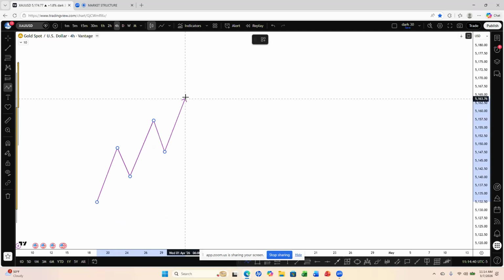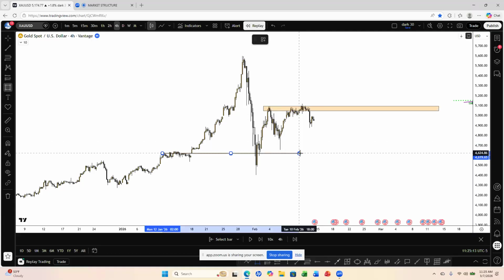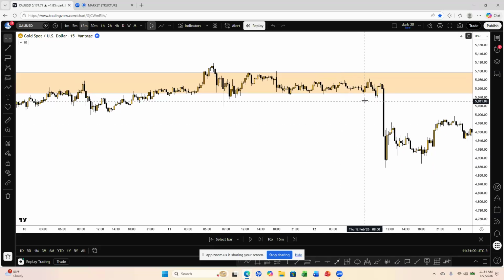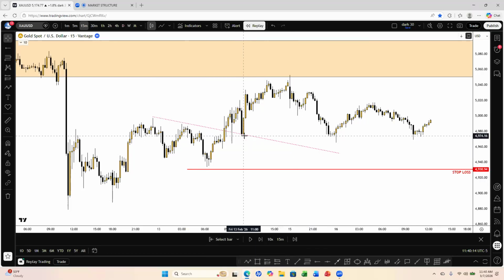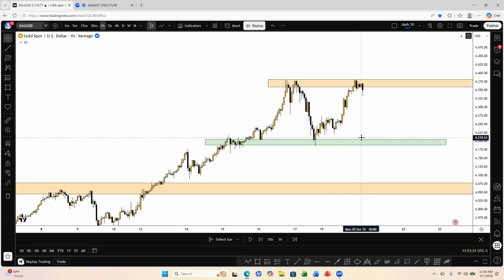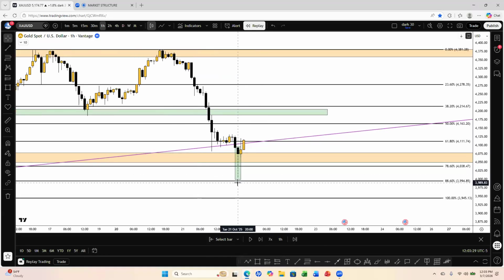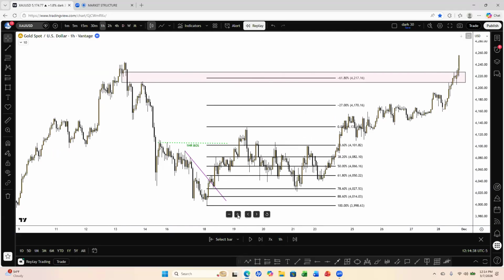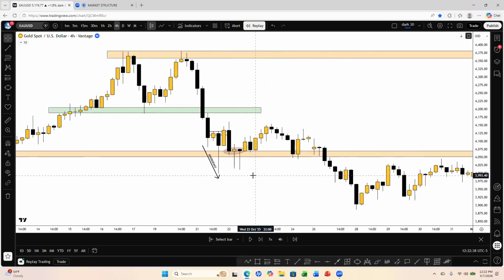MARKET STRUCTURE CALL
showing market structure and zones